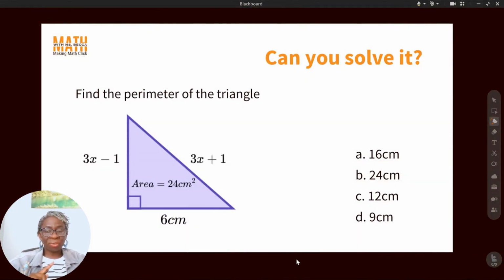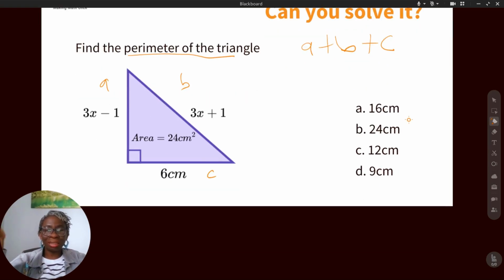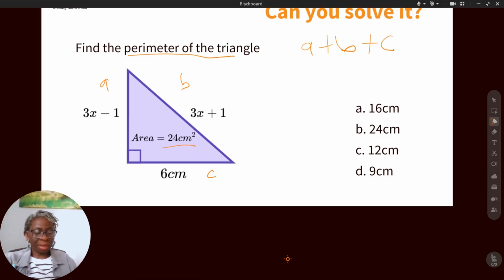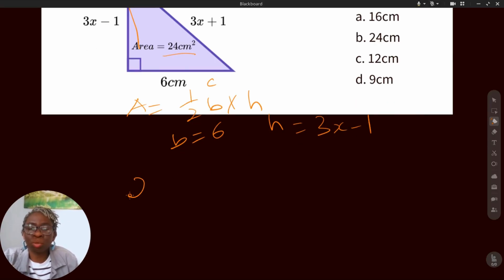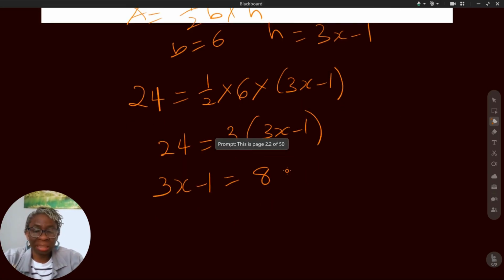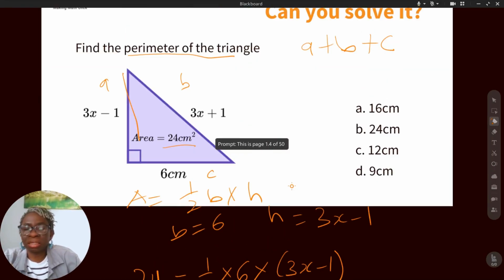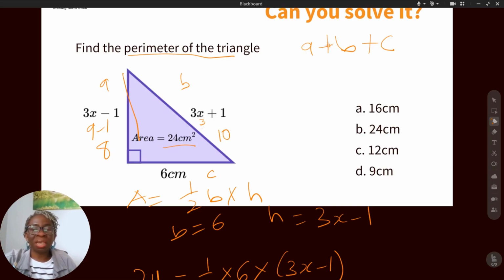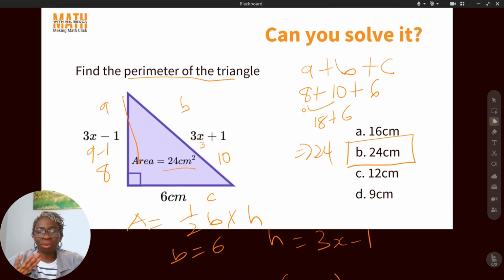Can you solve this triangle perimeter question?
Can you find the perimeter of the triangle?

📌Reach out for personalised help